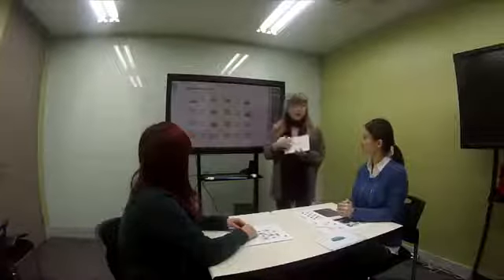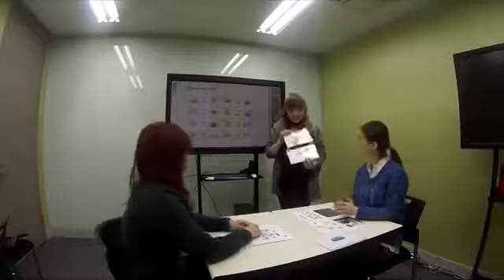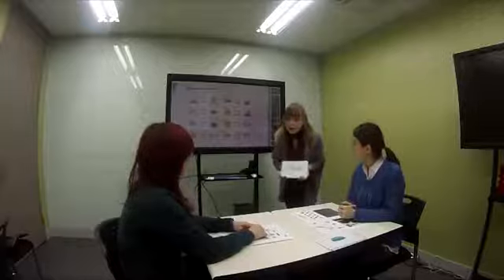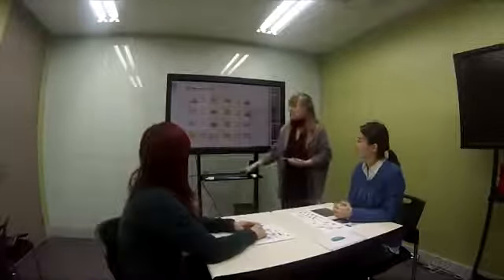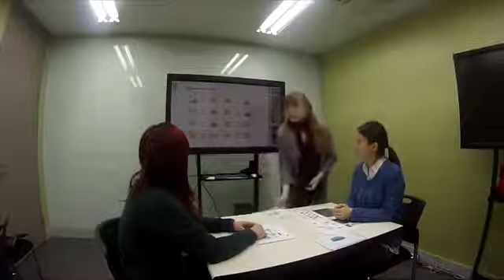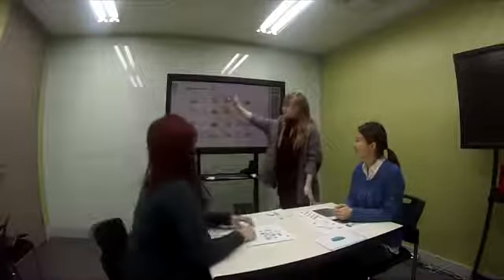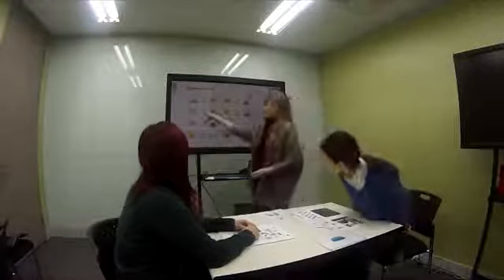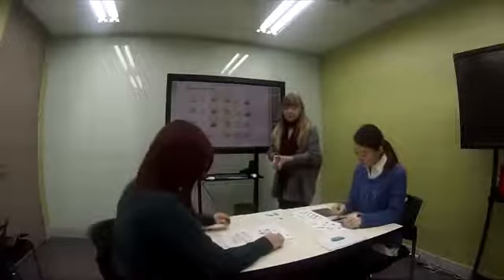03 Seedbed1 component videosB